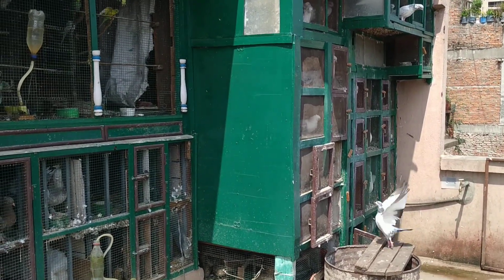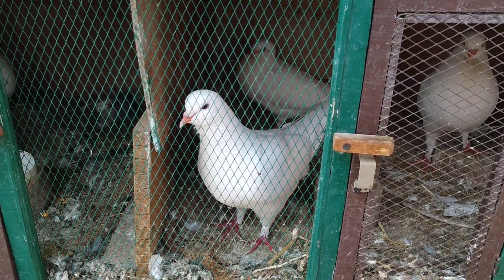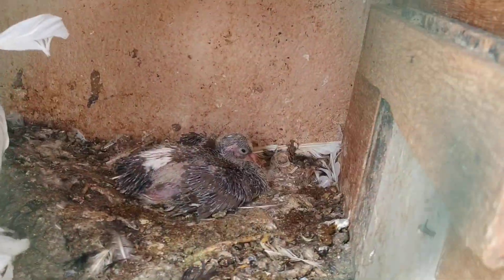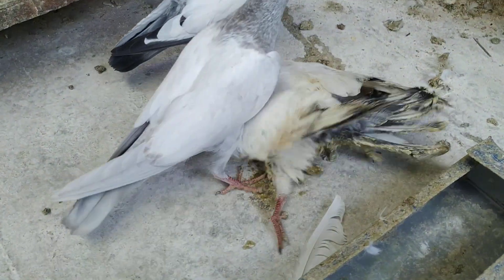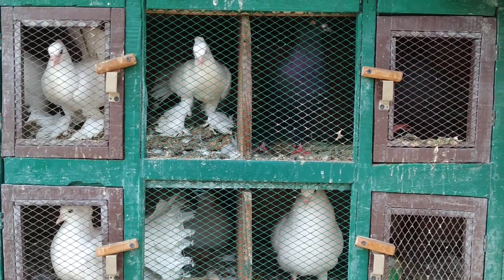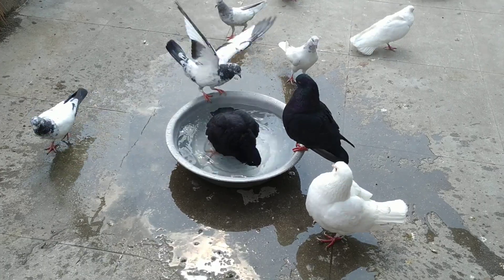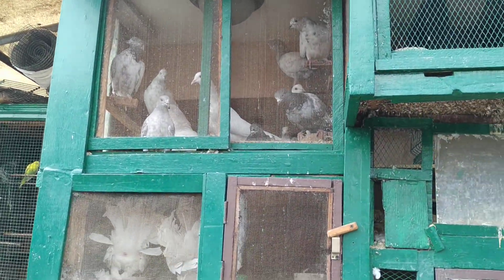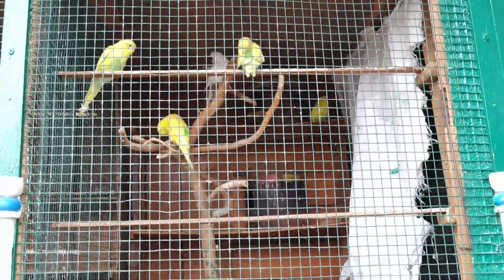King Pigeons Small Bathing Pool || Update Of Fancy & Flyer Pigeons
King pigeons like to bath and stay on sunlight. I am updated about most of the pigeons and breeding progress going on. I have also started to fly some of my highflyer birds also.

Thank you everyone for showing your love and support. ❤️❤️❤️